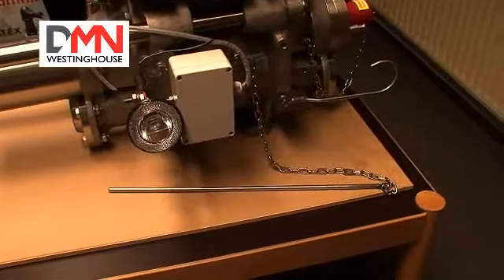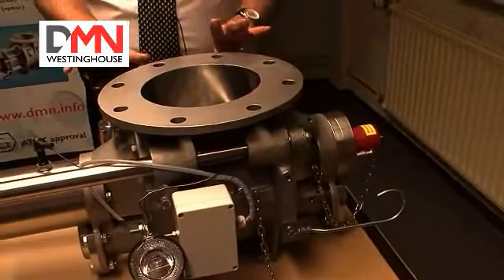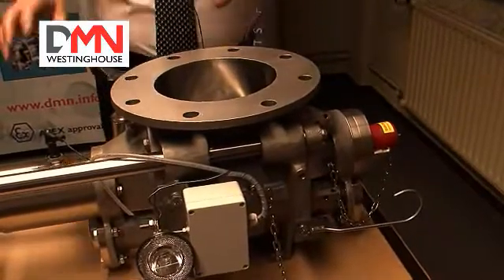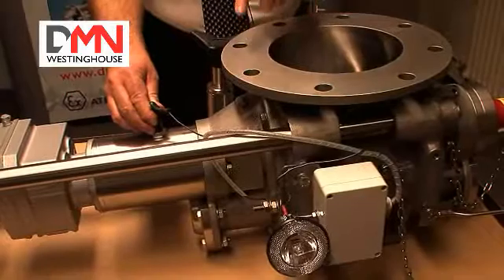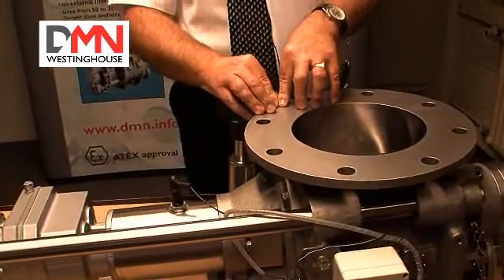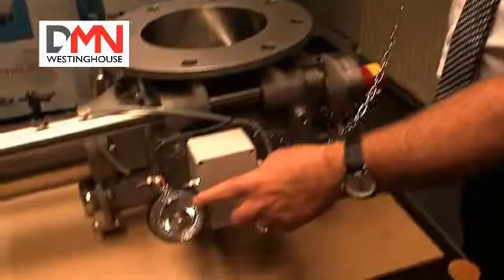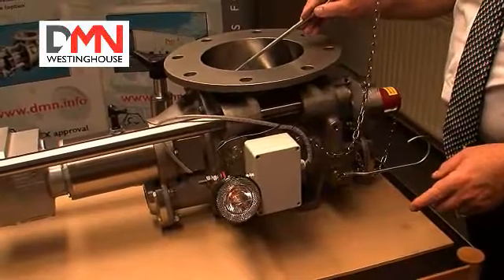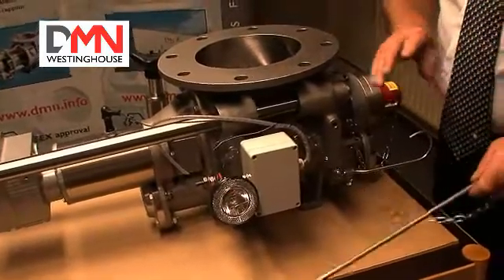MZC Rotary Valve RID Valve sensor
DMN demonstration video of RID (Rotor Interference Detection) system.

The DMN-WESTINHOUSE RID system is desgined to raise a signal / alarm to notify production staff that there is a potentual problem within the bulk solids handling system.